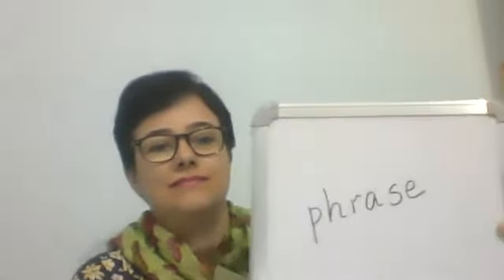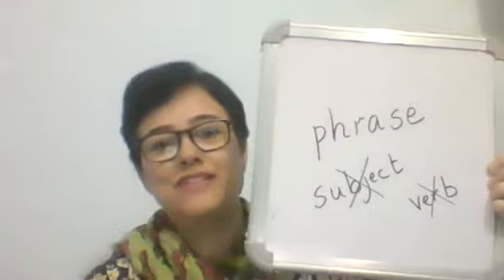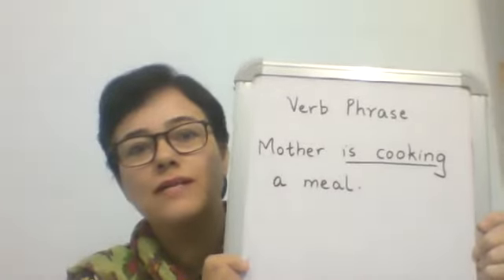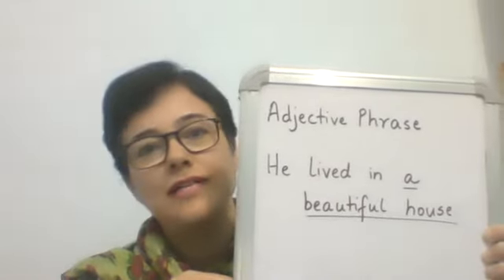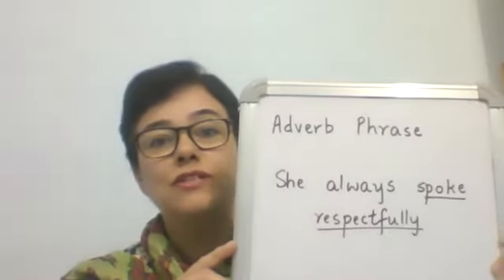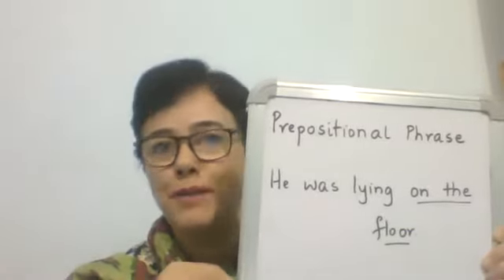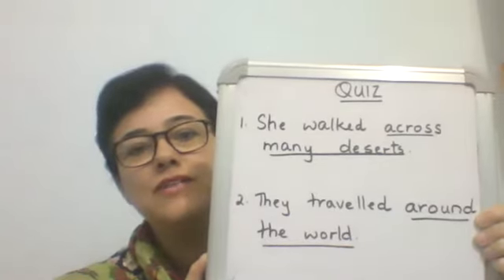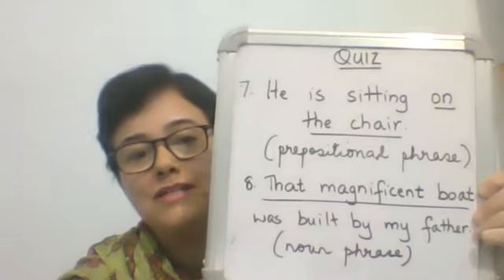What Is A Phrase? -The Different Types of Phrases (with lots of examples, tips and a quiz at the end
Easy English Grammar Lesson
What is a phrase? Would you like to know? This lesson will help you to learn what a phrase is, and give you several examples. The second part of the lesson will teach you about five different types of phrases and how you can identify them easily.
The lesson includes lots of examples, tips, and a quiz at the end.
Take the quiz to see how well you have understood the lesson.